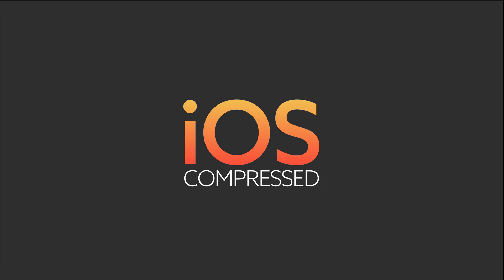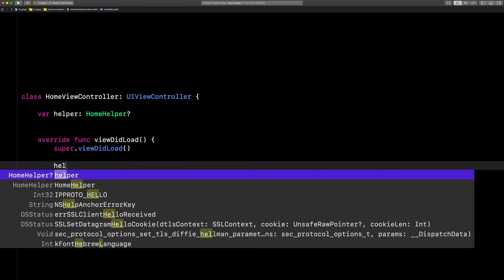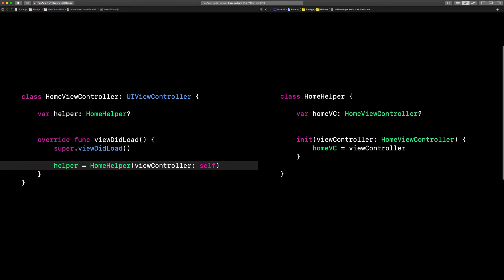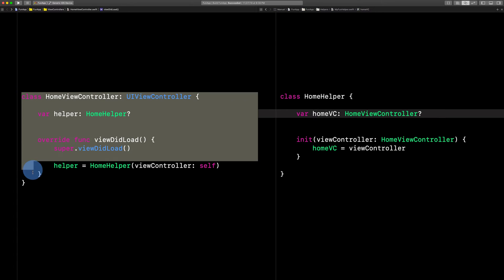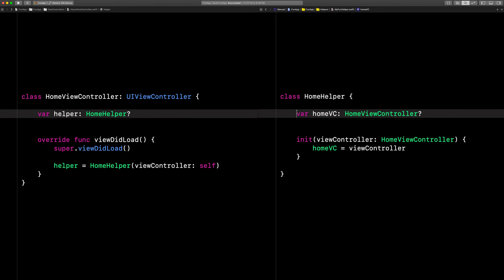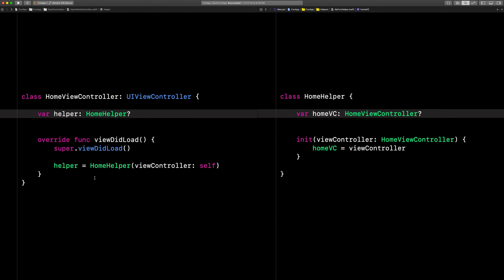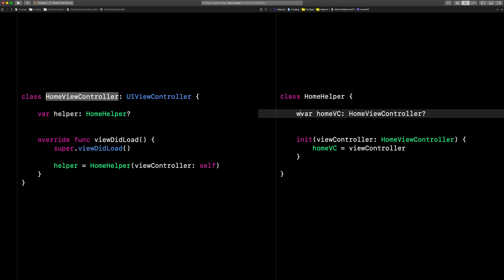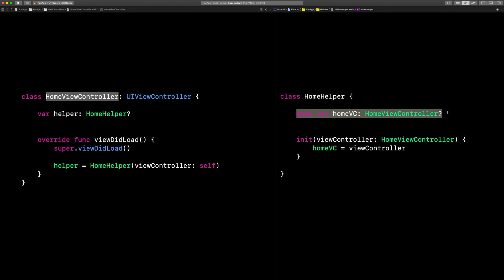Retain Cycle & Memory Leak! - iOS Swift - under 60 seconds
This is a an example of a retain cycle which causes a memory leak in your iOS app. Topics like this, memory management, and memory leaks, are often covered in interview questions! So, do you have 60 seconds? Actually, just 59 seconds? Then check this out! And let me know if this helps you in any way! -- Scott

Follow now for the quickest updates!